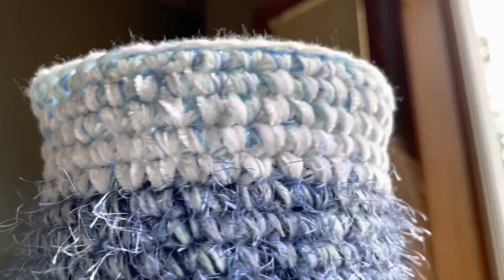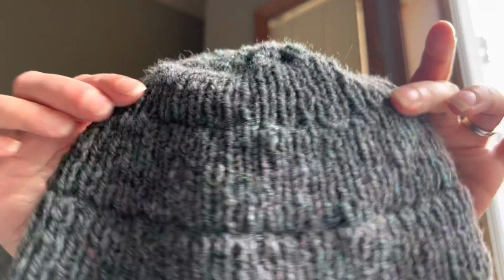Crochet vs Knitting - which is better for what projects.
Crochet vs Knitting - which one works best for which project.

Hello Fiber friends and yarn enthusiast.
Welcome to Matti Makes a yarn obsession channel.

Crochet - the process of creating textiles by using a crochet hook to interlock loops of yarn, thread, or strands of other material.
Each stitch is completed before the next one id begun. Which it true other than than Tunisian crochet or broomstick crochet, that keep many stitches open.

Knitting - a method by which yarn is manipulated to create a textile or fabric. It is used to create many types of garments and can be done by hand or machine.
Knitting creates stitches - loops of yarn in a row, either flat or in the round. There are usually many active stitches on the needle at a time. Knitting fabric consists of a number of consecutive rows of connected loops that intermesh with the next and previous rows.  As each row is formed, each newly created loop is pulled through one or more loops from the prior row and placed on the gaining needle so that the loops from the prior row can be pulled off the other needle with out unraveling.

Types of yarn  - both knitting and crochet can do it all
Yarn usage - Knitting takes a little less darngoodyarn yarn than crochet
Stretch - Knitting stretches more then basic knitting stitches. Knitting is good for socks,       sweaters and other wearables.
Stability - Knitting is not vary stable, crochet is very stable great for baskets and purses.
Forgivability - drop a stitch and all is trouble.  Crochet is very easy to correct errors.
Metal Health - both are great therapy, calming activities that are great for PTSD and other issues.
Portable - small projects of each travel well and age great for car rides, the bleachers of school games and late nights on the couch.
Lace work - knitting has complex stitch charts, crochet is easier with chain stitches and single crochet.  Crochet is easier and more forgiving
Learnability - For learning the basics Crochet may be easier, but once all the basics of each are learned then they are on the same playing field.
Tools - for Knitting there are various types of needles in various sizes to enable a variety of projects. Crochet only needs basic hooks in a variety of sizes.
Affordable- Knitting with its need for more tools is more expensive than crochet.
Blocking and finishing - Most Knitting projects need to be blocked (washed and formed), only a few crochet items need to be blocked.

Both are fun to do and very rewarding.  Learn the one that suits you best, or suits the projects that you want to do the best.

Please let me know what questions you have in the comments below.
Video Ideas are welcomed.